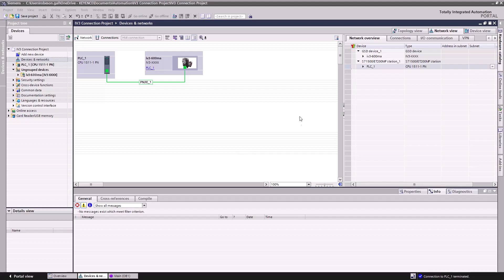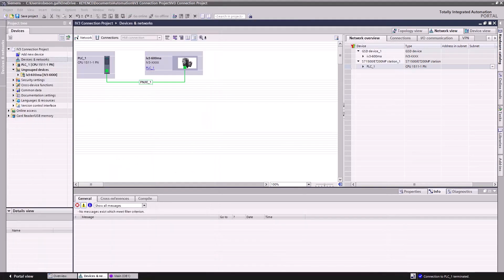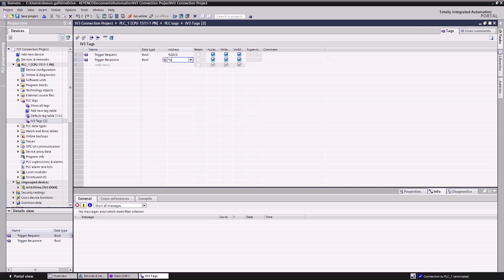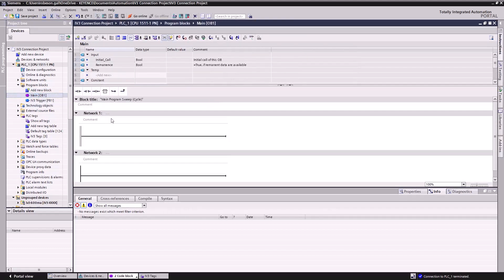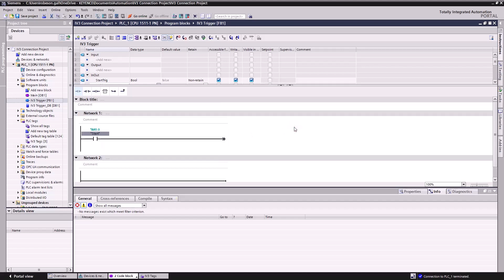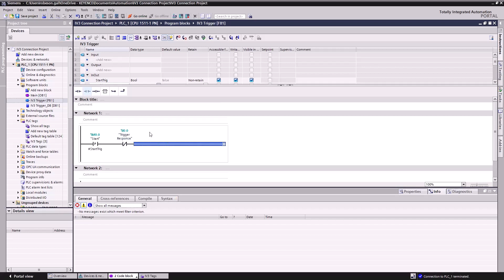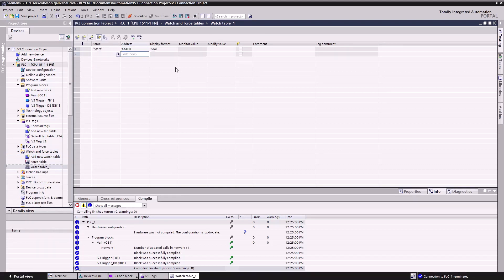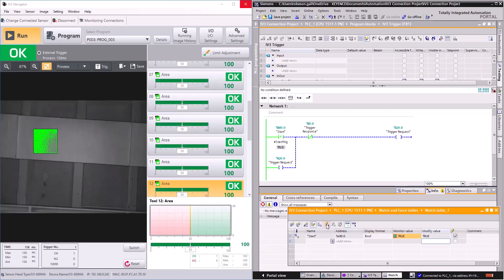Profinet Setup | How to Trigger | KEYENCE IV3 Vision Sensor Support